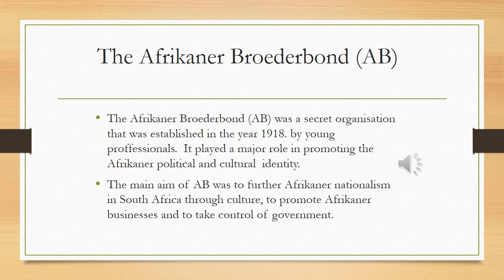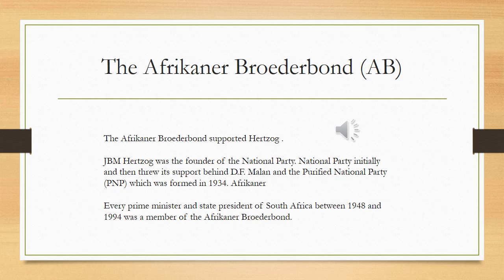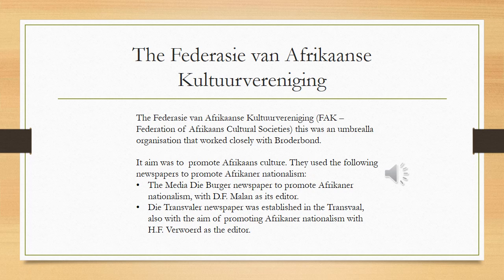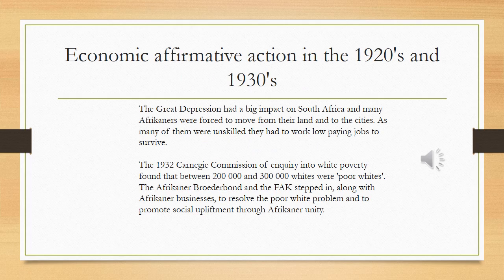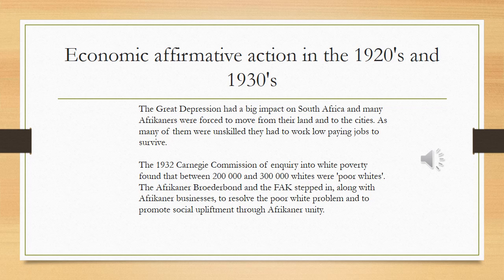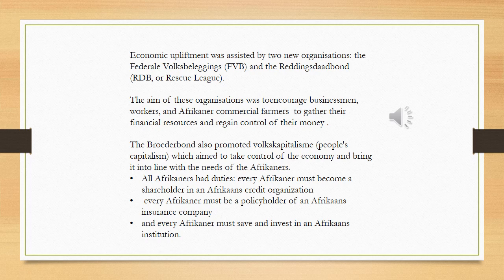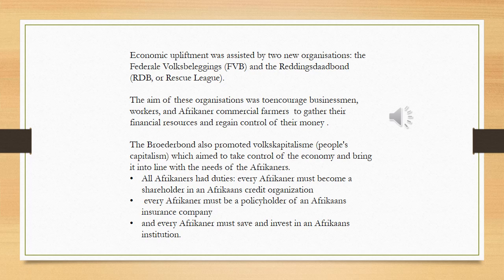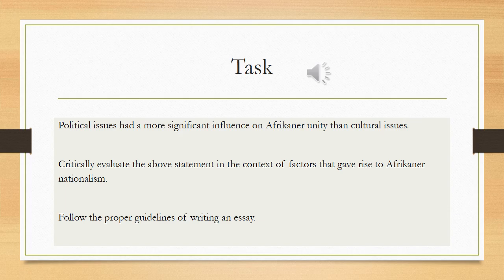Afrikaner Nationalism pp